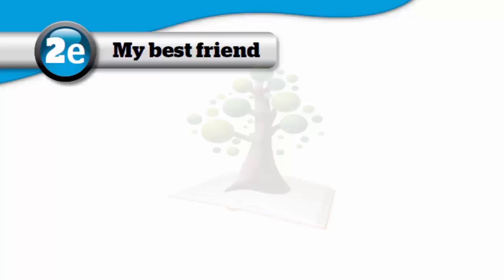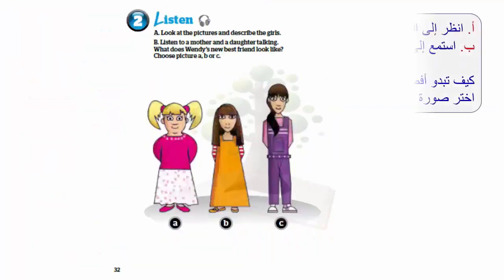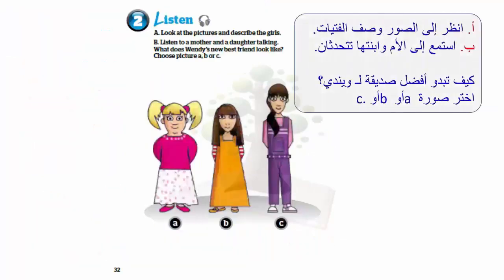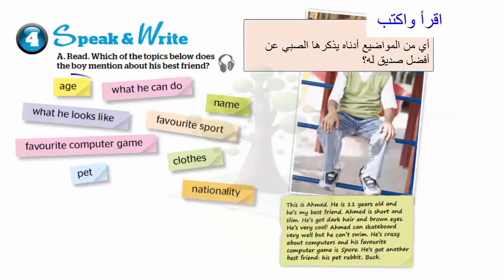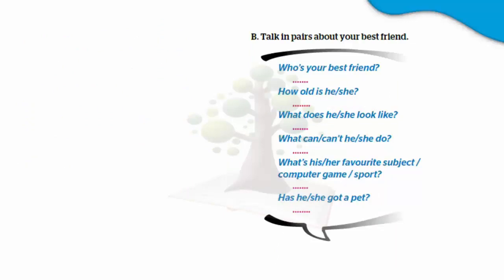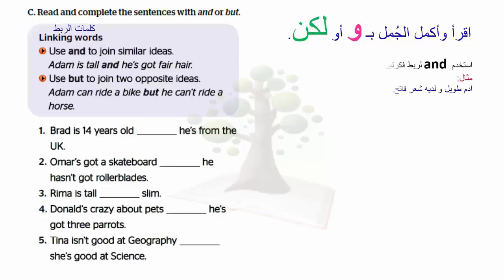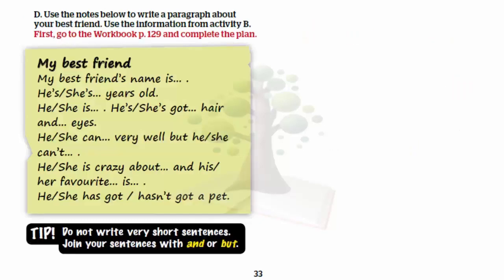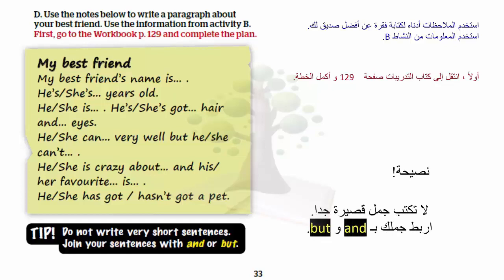أول متوسط - Full Blast 1 حلول كتاب الطالب - الوحدة الثانية الدرس 2e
Full Blast 1 حلول كتاب الطالب, الفصل الدراسي الأول فل بلاست 1 أول متوسط
 الوحدة الثانية الدرس 2e

للمزيد, كل شيء عن منهج فل بلاست Full Blast 🔴 جميع المراحل🔴

تابعنا على:
@LaThamarat  تويتر
@Language_thamarat  انستاقرام

حل كتاب الطالب انجليزي full blast كامل اول متوسط الفصل الاول
انجليزي أول متوسط -  - Full Blast 1 Module 1a
إجابات كتاب الطالب الفصل الدراسي الأول